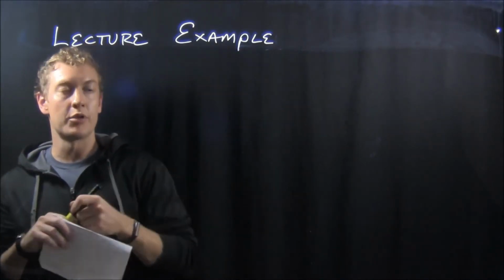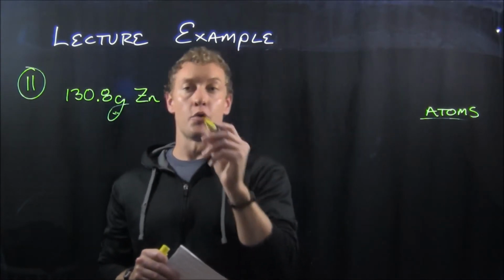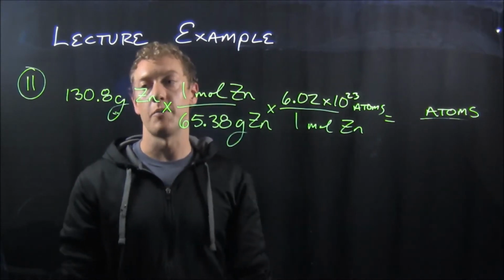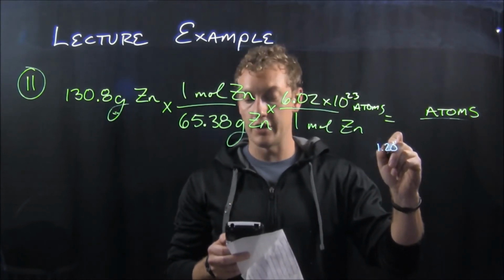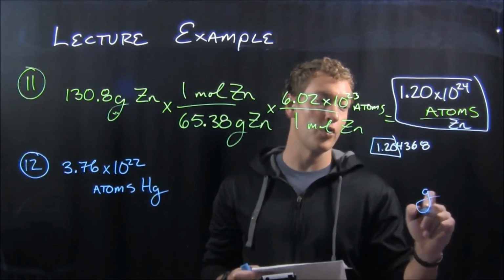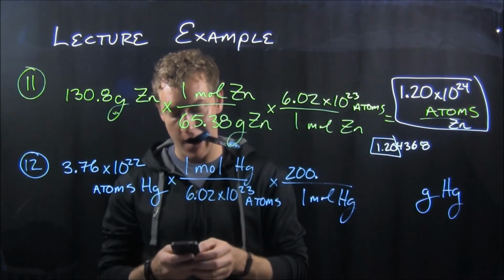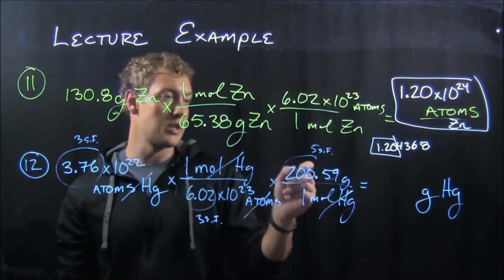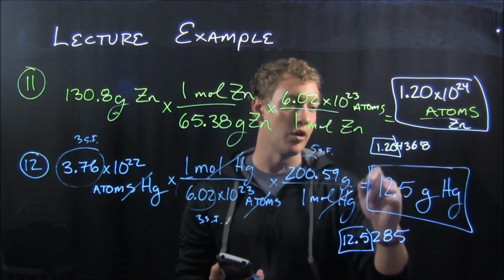u7 lecture11 12